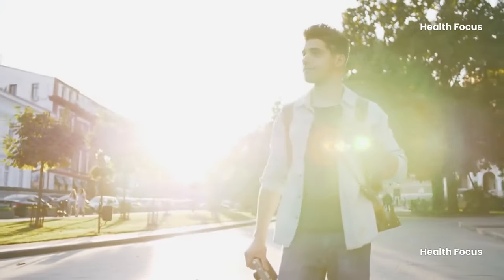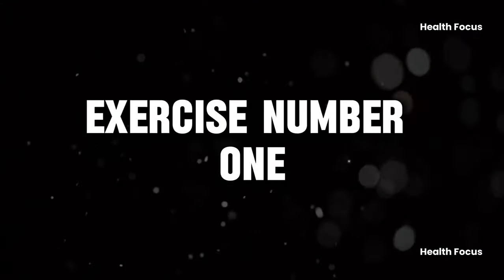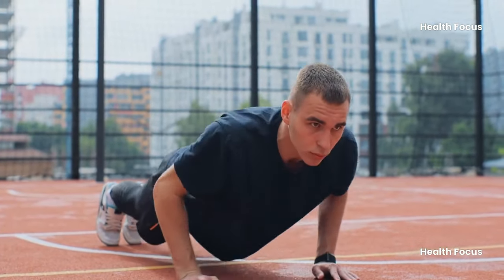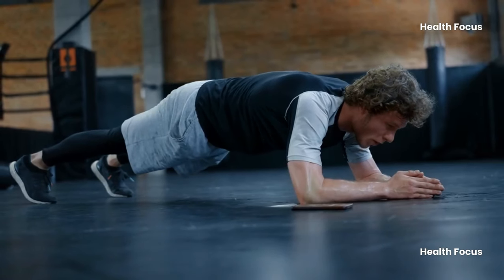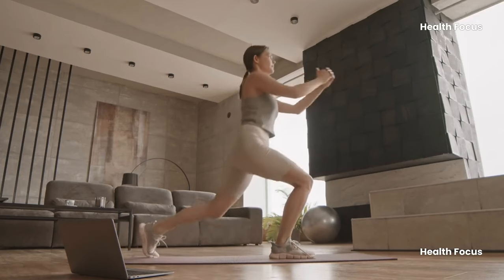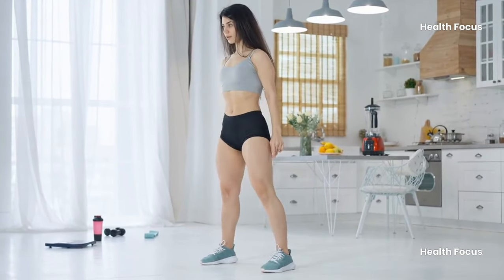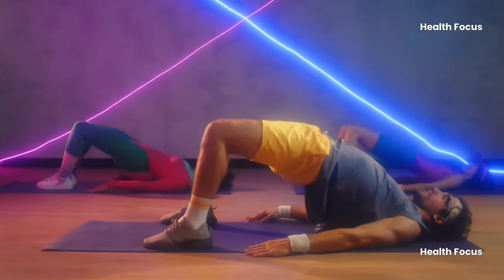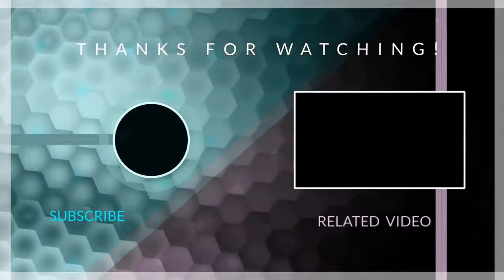5 Most Anti Aging Exercises Revealed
5 Most Anti Aging Exercises Revealed.

➡ Transform your body and health with a personalized KetoDiet! Click now to get started on your journey towards a healthier you

In this video, I'll show you the 5 best anti-aging exercises that will help you stay in shape at any age.